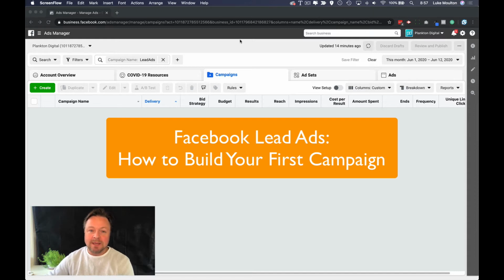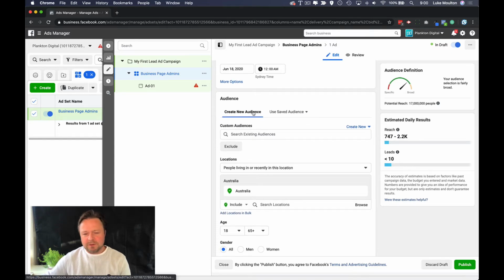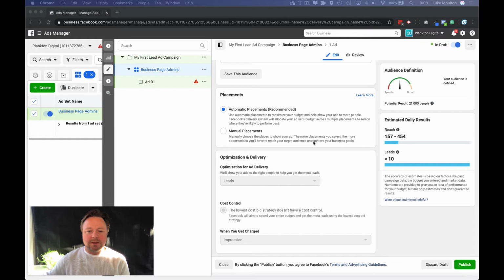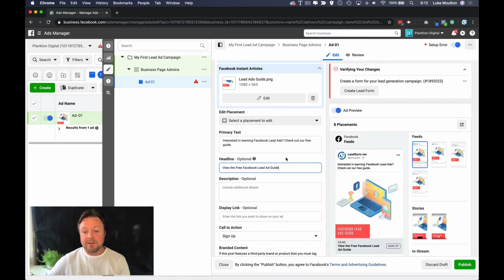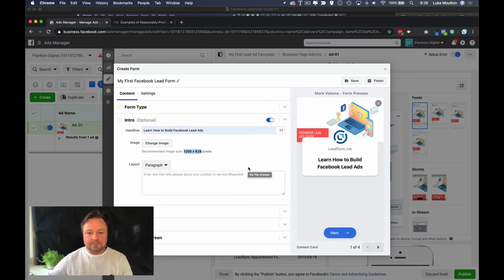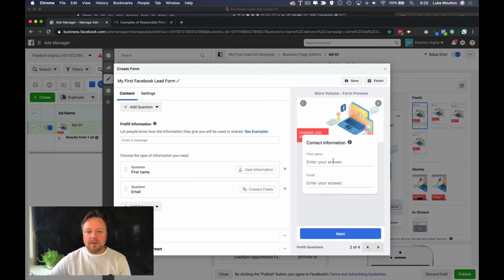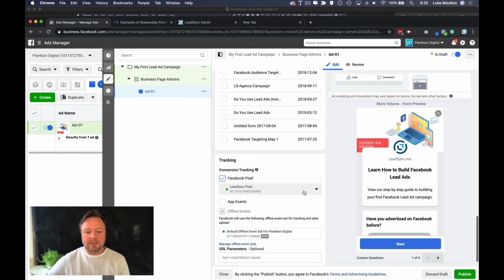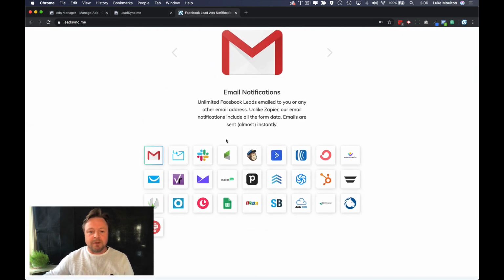How to Create Your First Facebook Lead Ad Campaign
This video is a step by step guide to setting up your first Facebook Lead ad campaign - the best way to generate leads from Facebook Ads. For the full written guide, check out